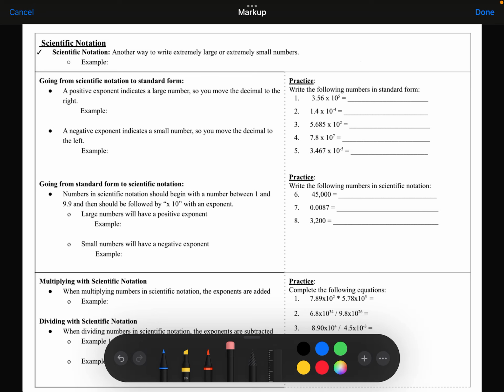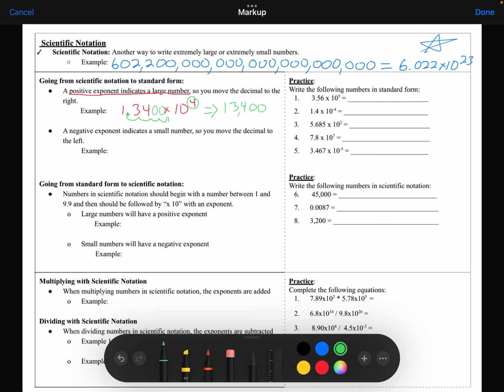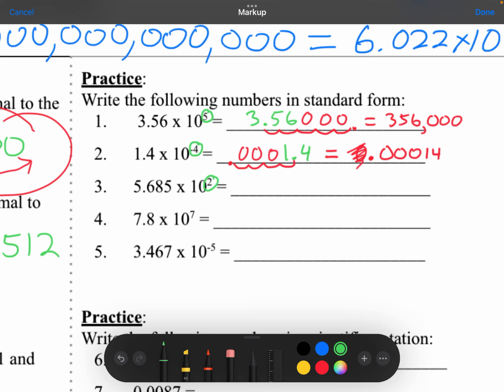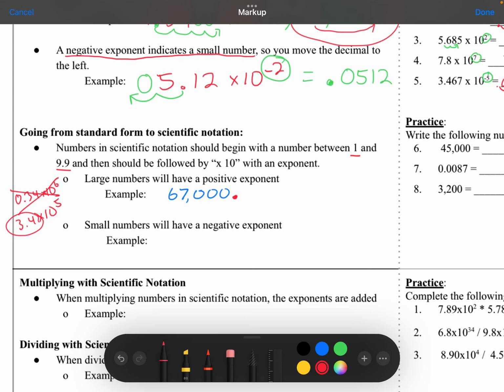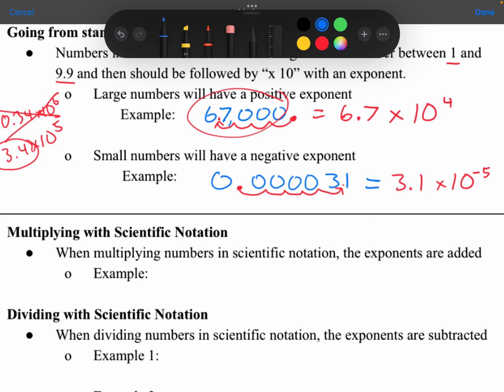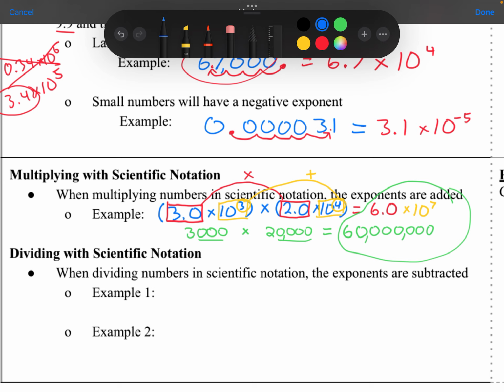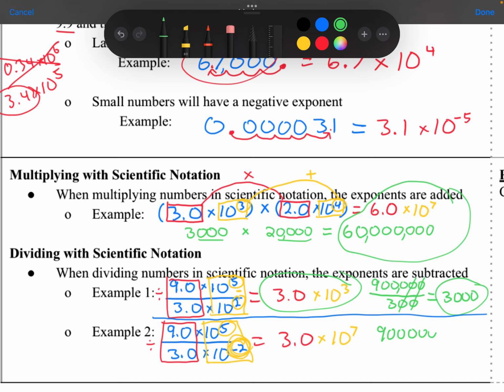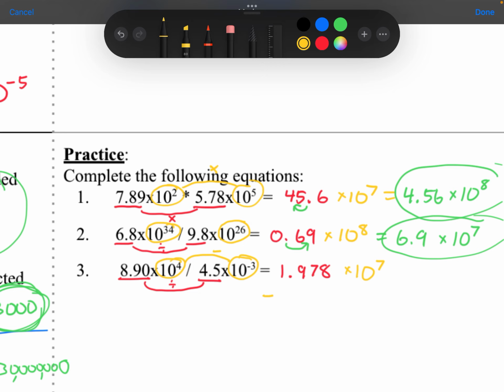Scientific notation and math with scientific notation